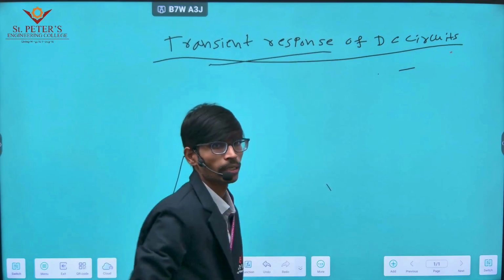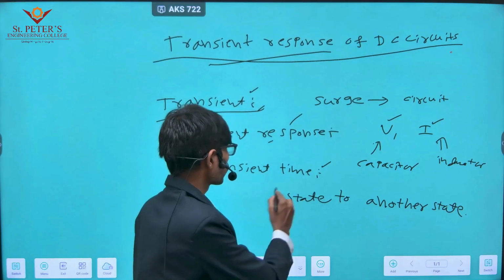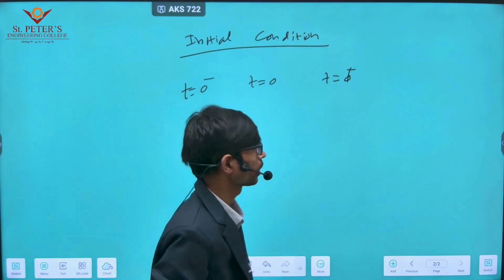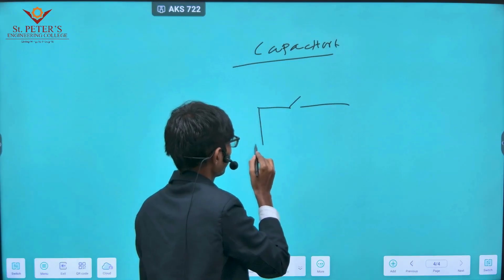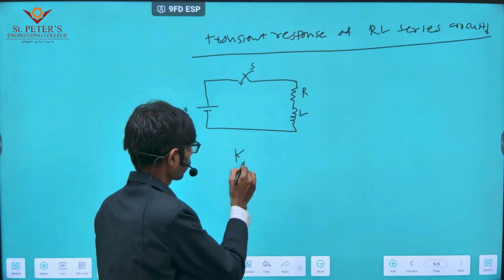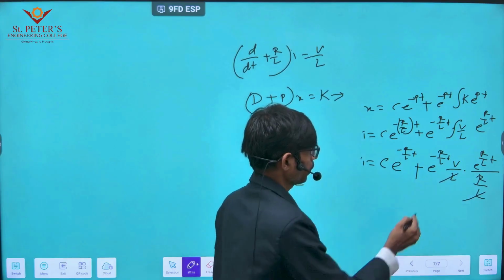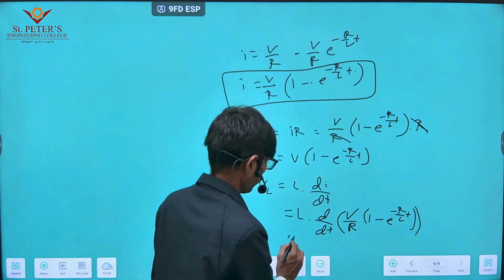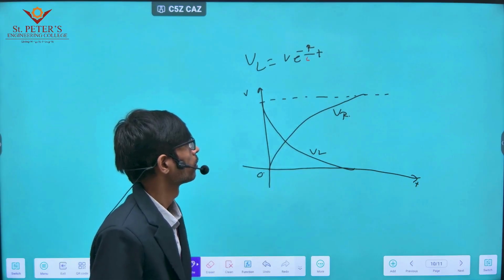Transient Response of DC Circuits | EEE | V. Pandurangachari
This lecture on Transient Response of DC Circuits explains the behavior of electrical circuits immediately after a switching operation or change in circuit conditions. The session introduces the fundamental concepts of transient and steady-state responses and explains the behavior of RC, RL, and RLC circuits during transient conditions.

Students will gain a clear understanding of circuit response, time constants, charging and discharging behavior, and the importance of transient analysis in electrical and electronic systems.

This lecture is highly beneficial for:

B.Tech Electrical & Electronics Engineering (EEE) students
Students studying Circuit Analysis and Network Theory
Learners interested in electrical circuit behavior and analysis

👨‍🏫 Faculty: V. Pandurangachari
🏫 Department: Electrical & Electronics Engineering (EEE)

Our faculty lecture series is designed to help students strengthen technical concepts, excel in academics, and prepare for successful engineering careers.